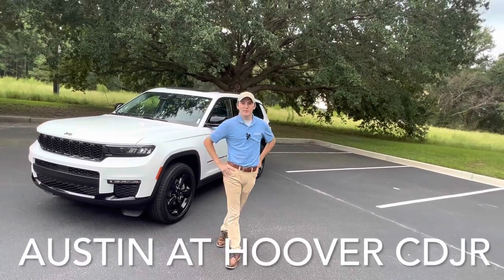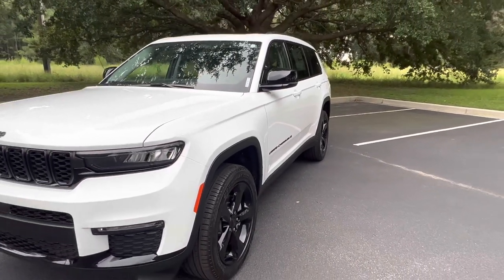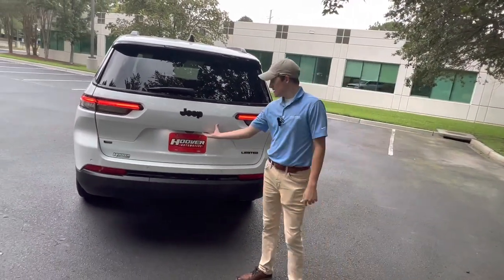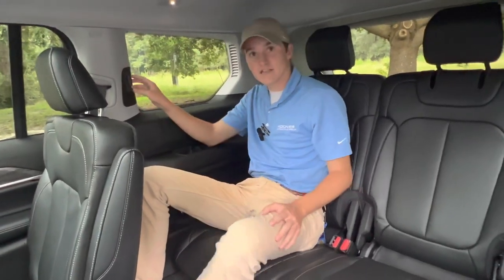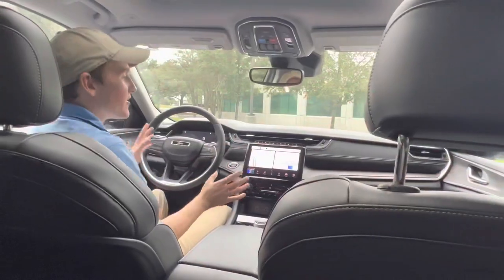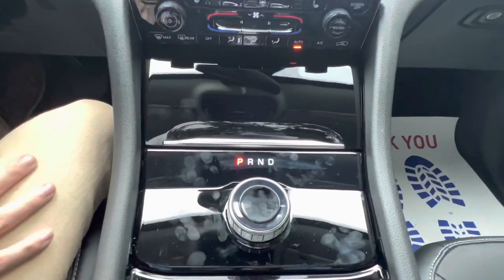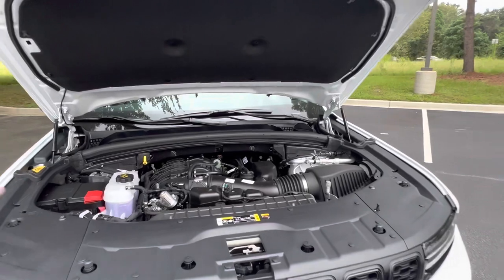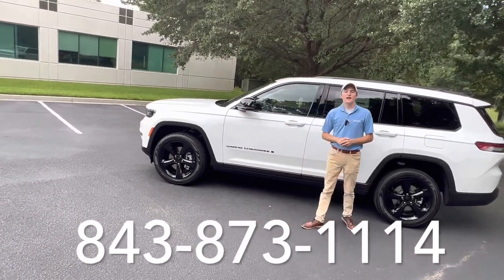2023 Jeep Grand Cherokee L Walkaround Tour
We’d love to earn a relationship with you and provide the best car buying experience you’ve ever had.

Hooverjeepchysler.net

Thanks again. Enjoy the channel